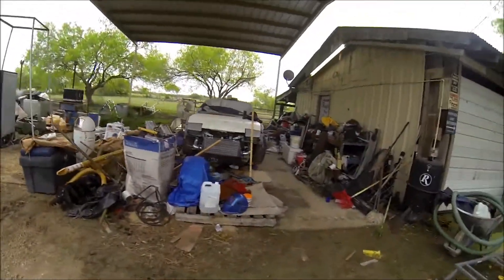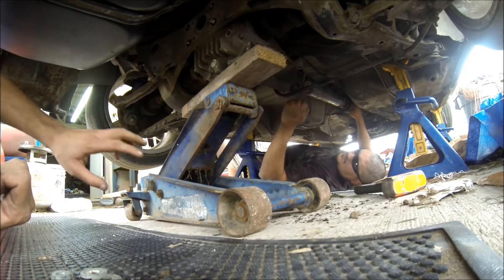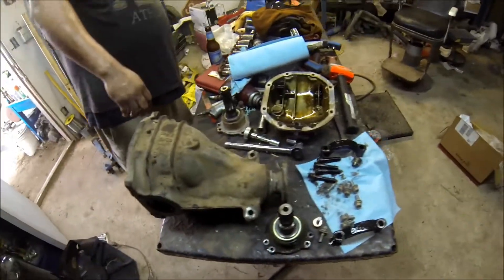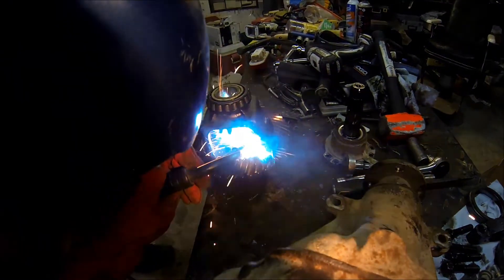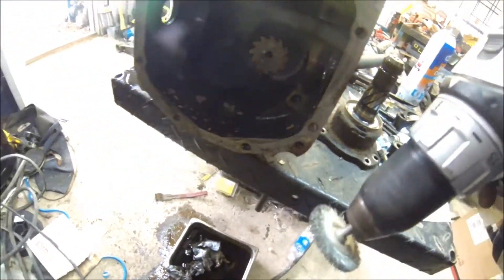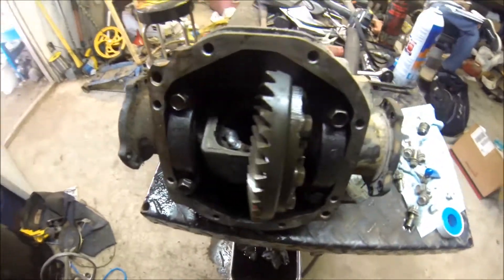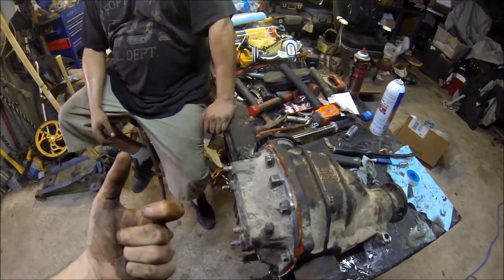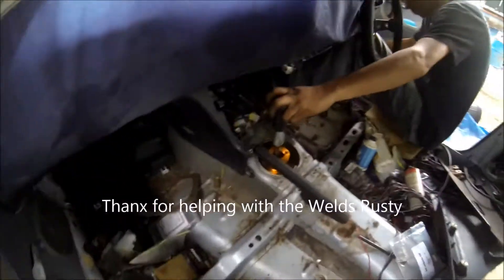SR20DET Welded Diff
In this VID we weld the differential and show how we did it.